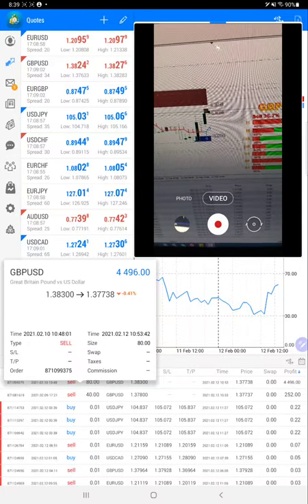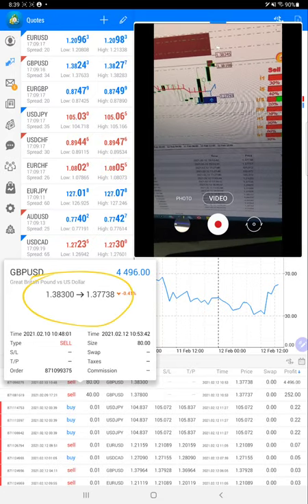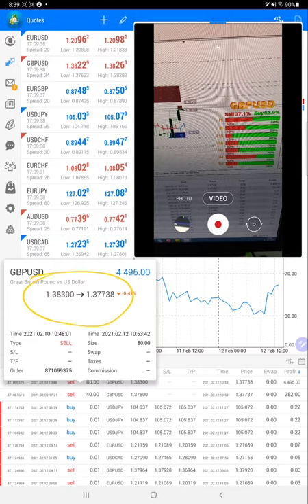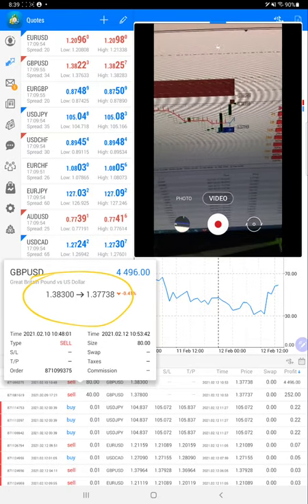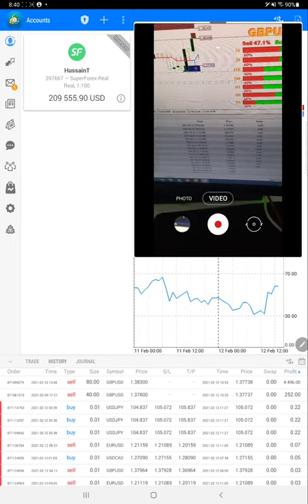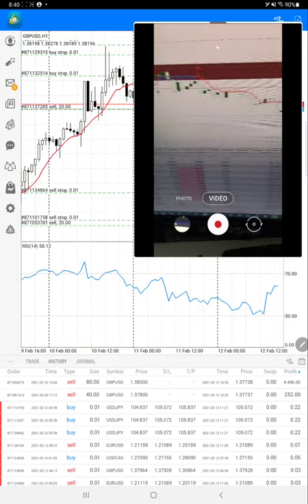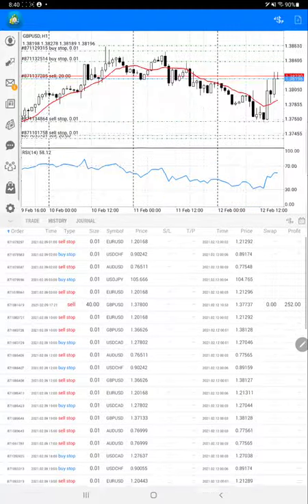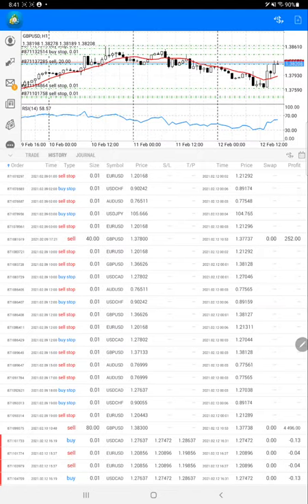4700 USD profit booked in the real account - Consistent performance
SELL GBPUSD
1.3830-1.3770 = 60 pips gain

Broker - SuperForex
Account Number - 397667
Server -  SuperForex-Real
Password - FOREXtrade1

Check the last update on the telegram channel.